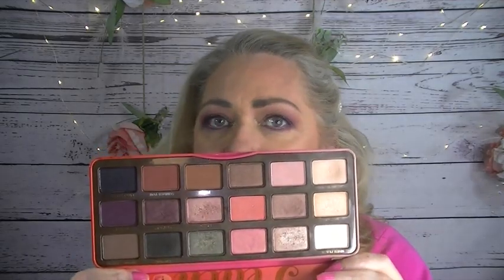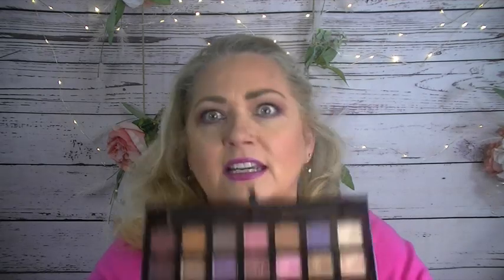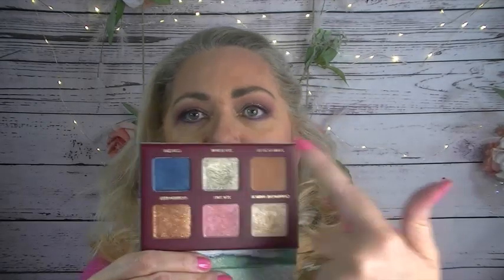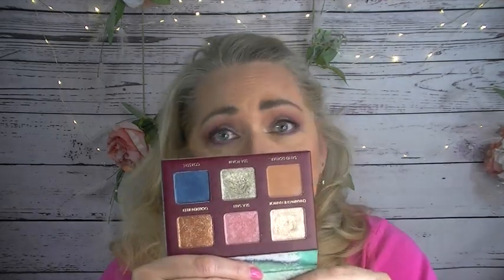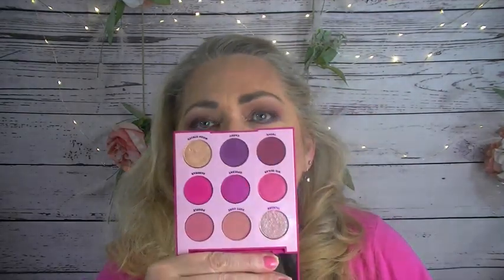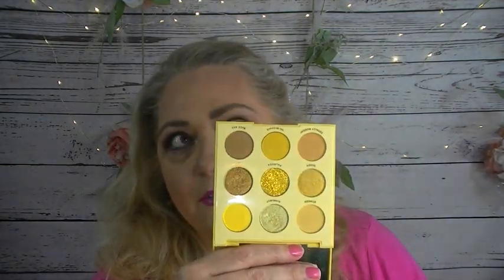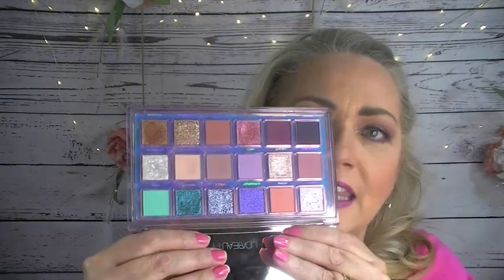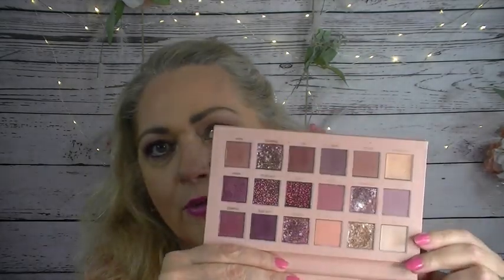10 Spring Eyeshadow Palettes To Brighten Your Day! Mature Beauty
Stay well and be safe!

What I'm wearing:

Primer: Smashbox Photo Finish
Foundation:  Kevyn Aucoin balm foundation and Natasha Denona Glow foundation
Contour: KVD Contour Palette
Concealer: Maybelline Instant Age Rewind
Powder: Laura Mercier translucent
Blush:  Lovecraft Blush palette
Bronzer: Essence
Highlight:   I forgot!
Eyeshadow primer: MAC Paint Pot in Painterly
Eyeshadow:  Tarte Winter Wonderglam (discontinued)
Eyeliner:
Mascara: UD Perversion
Eyebrows: Winky Lux Brow Pencil in Universal
Lipliner:  LA Girl Shockwave Neon liner in Blaze
Lipstick: Tarte Park Ave Princess

MY ADDRESS:
Patricia Peek

If you want to try out Fashom please use my link and we will both get a $20 credit on our account!
Patchology is skincare that works in 15 minutes or less.

NEW CODES!

Spongelle
Shein
Shop Plus Size Fashion at SHEIN.com